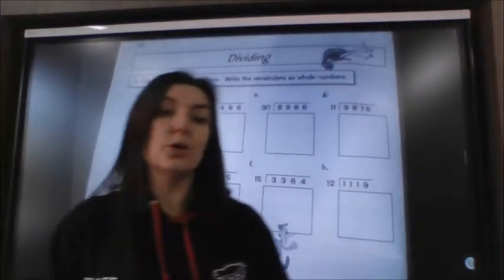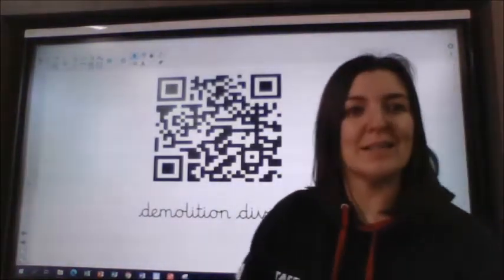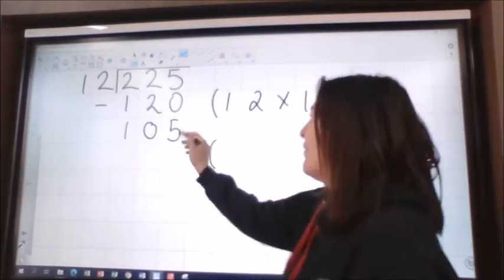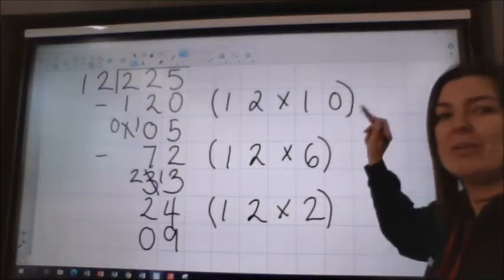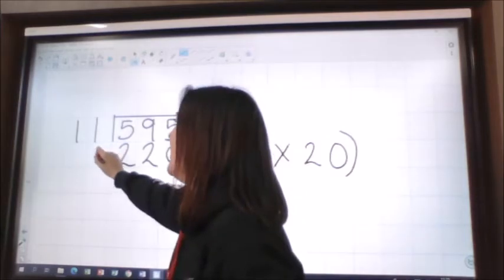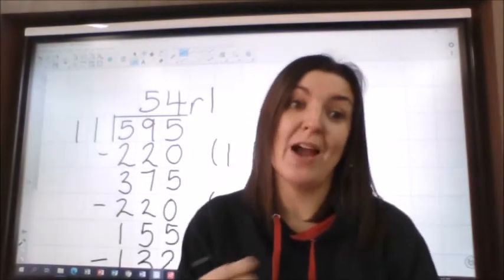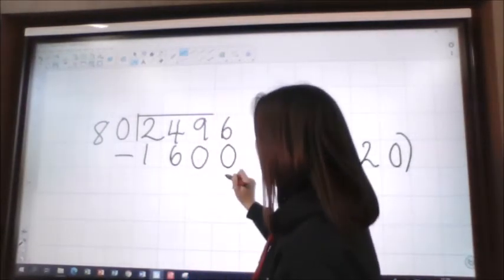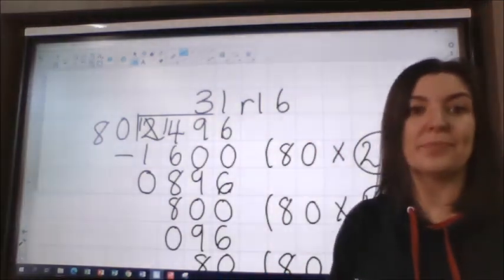Y6: 2nd February Mrs Carter's Maths